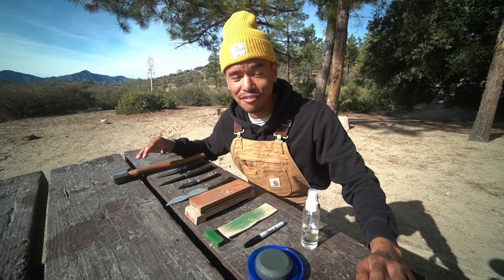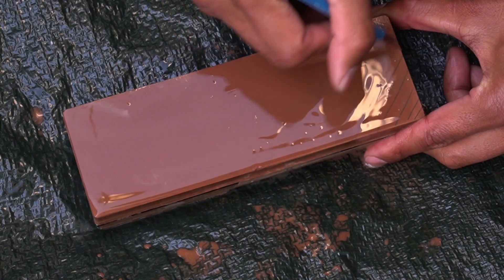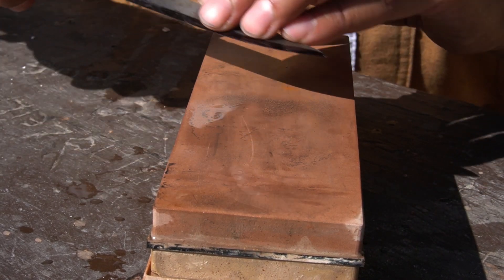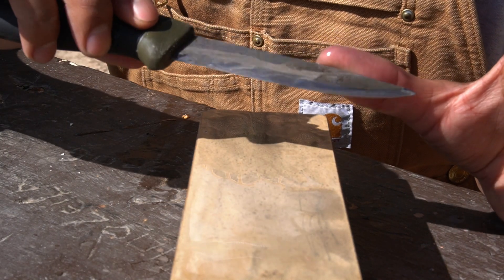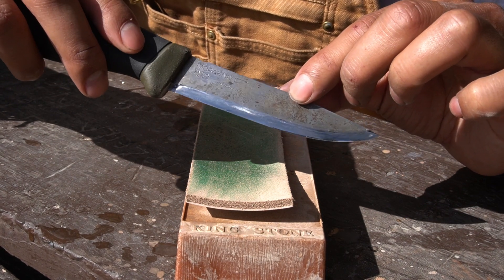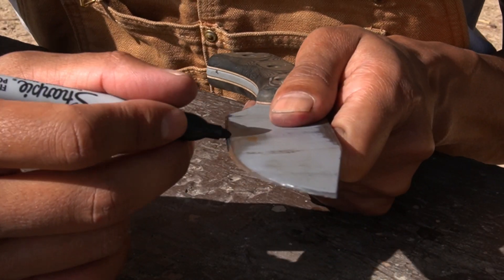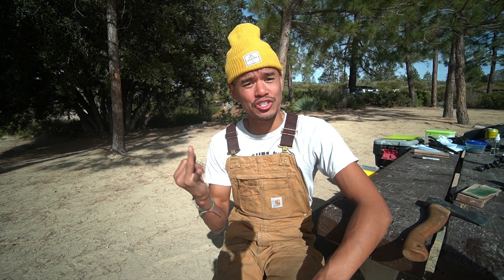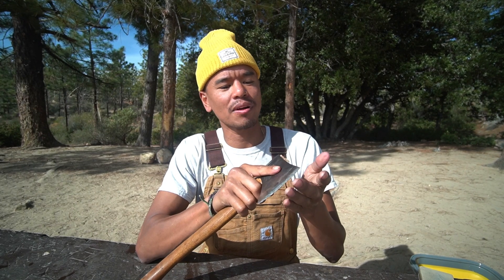How To Field Sharpen Your Knives and Axes: For Beginners!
A beginners field guide on how to sharpen your knives and axes! It can be scary sharpening the ouchie tools, especially if you're new to the game. But never fear, the backpacking biologist is here! I teach you exactly what tools and techniques you need to get you started on sharpening your knives and axes as a beginner!

Gear list

Film:
Camera:
Sony a6400
Shotgun mic
Wide angle lens
Nice lens
Wireless mic

Knives:
Morakniv Companion
Morakniv Bushcraft
Essee Izula 2

Japanese Whetstone
Sharpening Puck (axe)
Strop and Compound

** The strop and compound I use were from a whittling kit, so the link I added above is a better alternative to mine.

Timestamps:
0:00 Intro
0:47 The Tools
1:39 Prepare the stone and knife
3:30 Start to sharpen
9:34 Stropping
11:12 Finished with first knife
12:29 Knife #2
13:15 Small bevelled knives
16:53 Axe sharpening
19:18 Closing thoughts